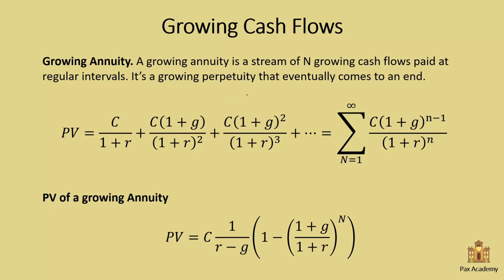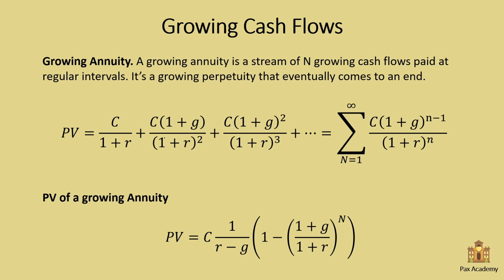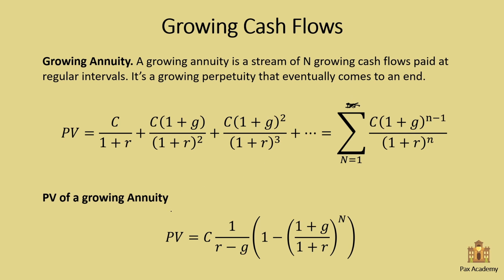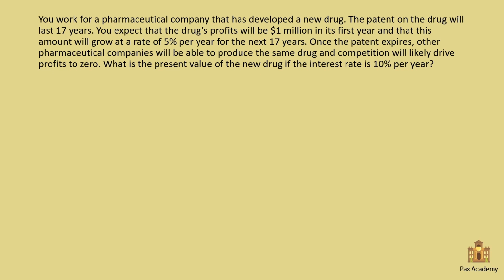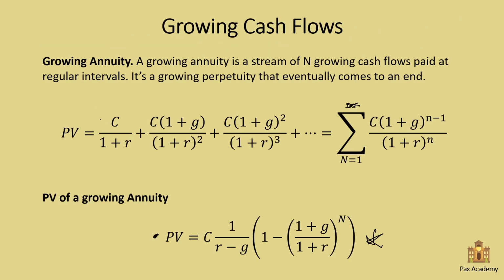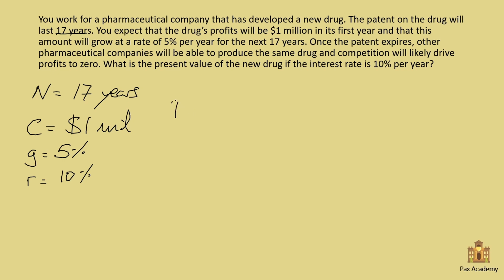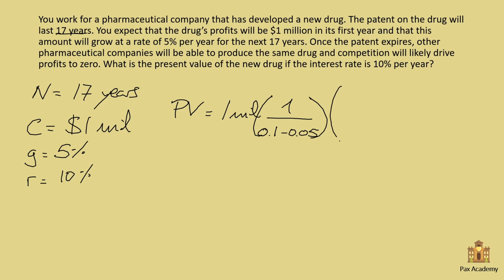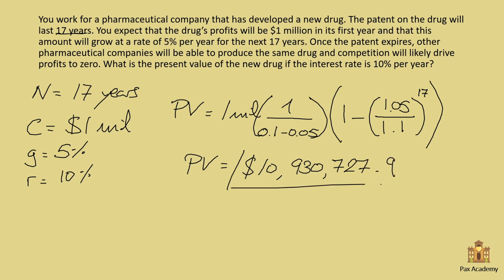Valuing a Growing Annuity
In this video we look at how to calculate the present value of a growing annuity. The difference between a perpetuity and an annuity is that an annuity ends after a certain amount of periods, n, whereas a perpetuity never ends. Also, the fact that it's growing means we need to take into account the growth rate, g, into our formula. We apply this formula using an example.

Feel free to let me know down in the comments if there's a topic you would like me to make a video on.